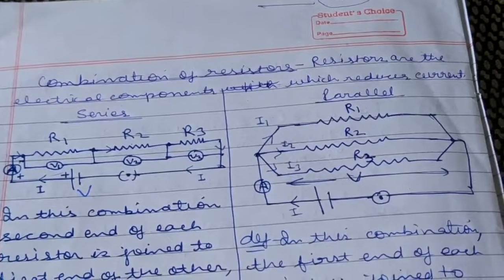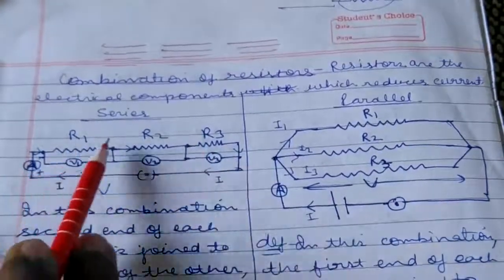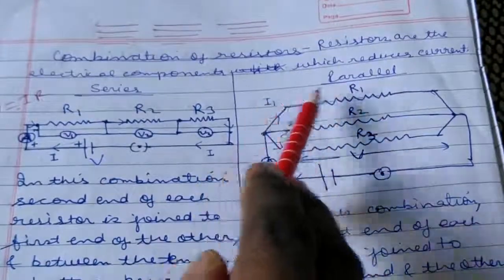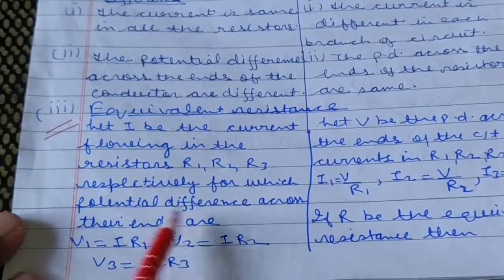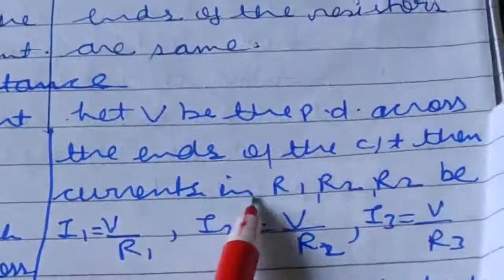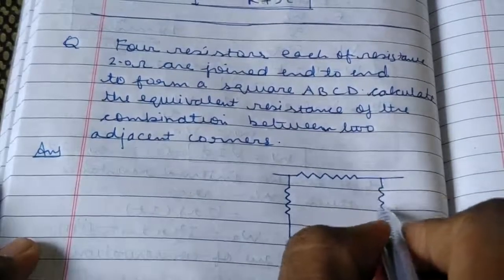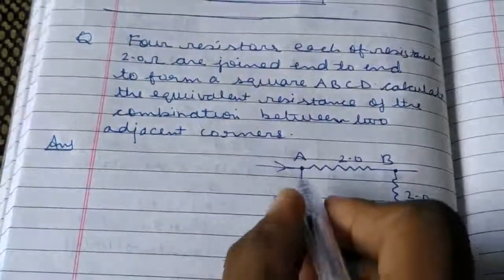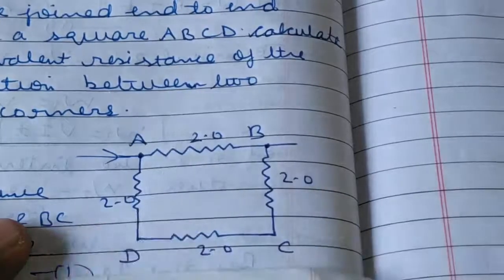combination of resistors (derivations) and numerical